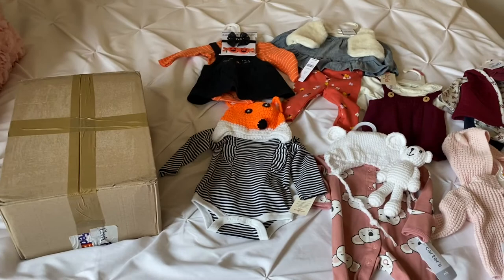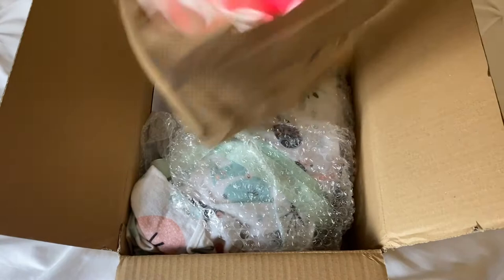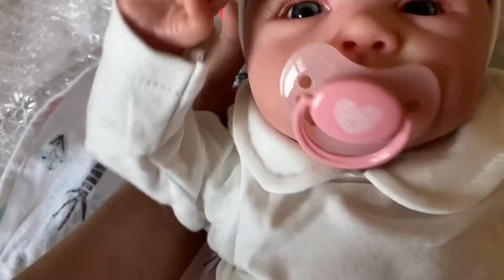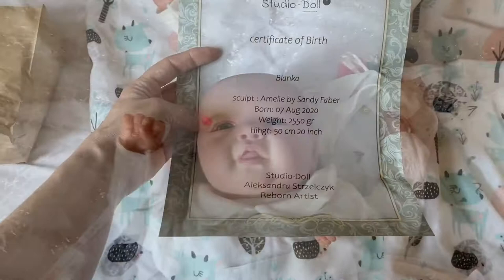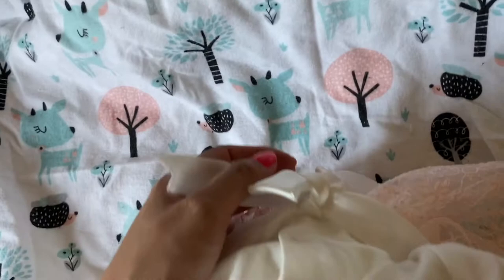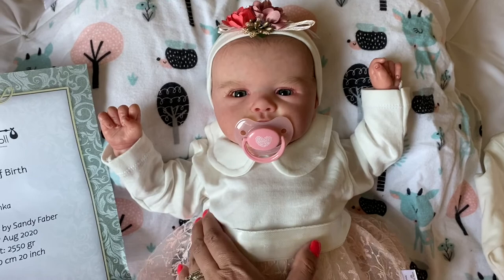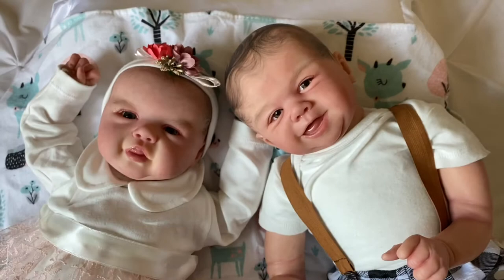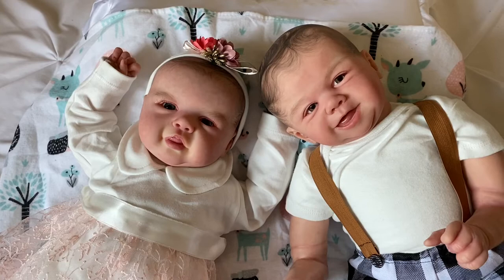Unboxing My 2nd Reborn! Amelie By Sandy Faber Sculpt From Studio-Doll!